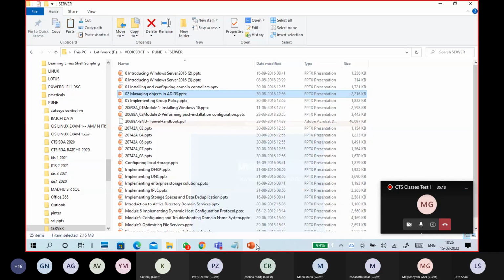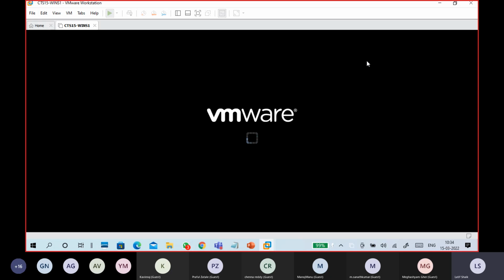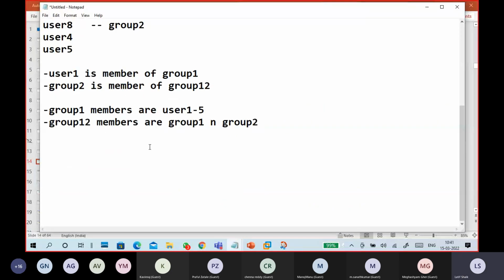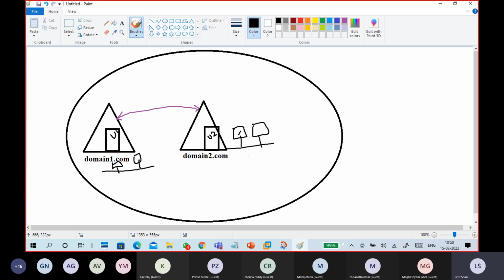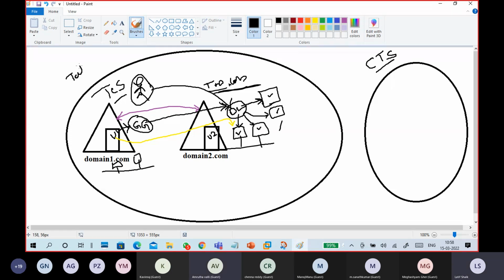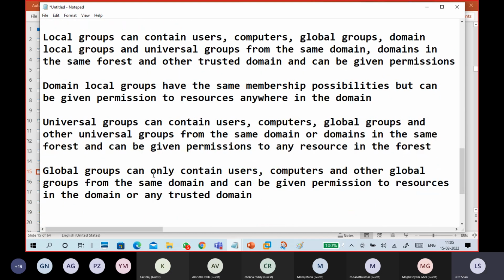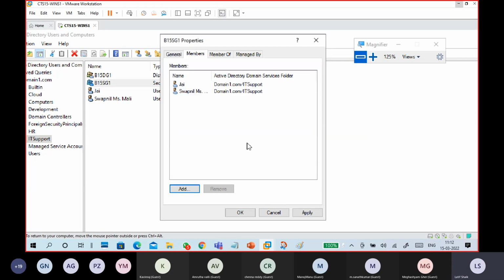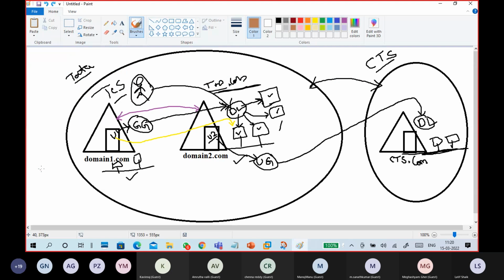(B15) Windows Server part6 Groups Types-Destribution and Security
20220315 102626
Group

user1
user2
user3 -- group1
user4
user5
  ---group12
user6
user7
user8 -- group2
user4
user5

-user1 is member of group1
-group2 is member of group12

-group1 members are user1-5
-group12 members are group1 n group2

Group Types
Distribution groups
Used only with email applications
Not security enabled (no SID)
Cannot be given permissions

Security groups
Security principal with a SID
Can be given permissions
Can also be email-enabled

Security groups and distribution groups can be converted to the other type of group

Distribution groups: B15DG1

Security groups: B15SG1

Group Scope:
Local Group - not belongs to domain, its local machines group account

Domain Local Group -To access domain local resources ,should be member of the group
Global Group
Universal Group

Local groups can contain users, computers, global groups, domain
local groups and universal groups from the same domain, domains in
the same forest and other trusted domain and can be given permissions to resources on the local computer only

Domain local groups have the same membership possibilities but can
be given permission to resources anywhere in the domain

Universal groups can contain users, computers, global groups and
other universal groups from the same domain or domains in the same
forest and can be given permissions to any resource in the forest

Global groups can only contain users, computers and other global
groups from the same domain and can be given permission to resources
in the domain or any trusted domain